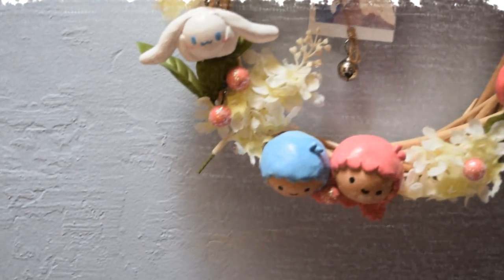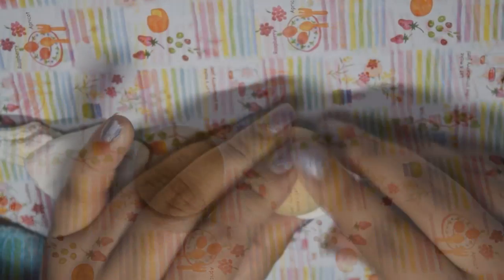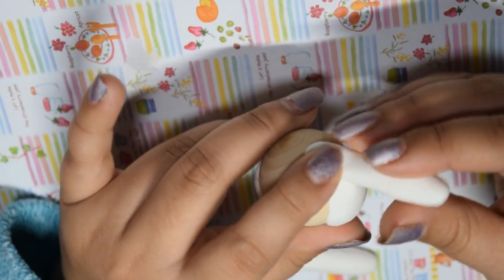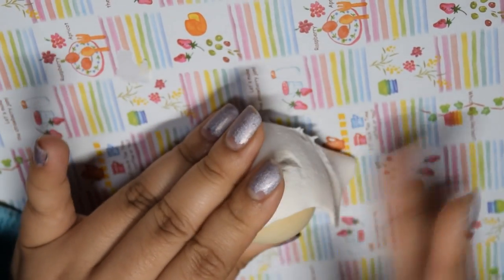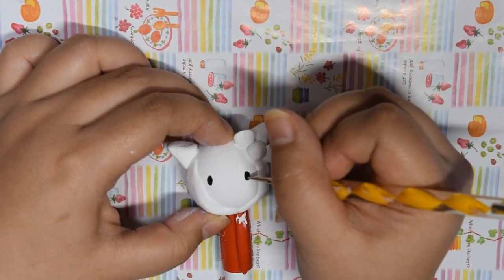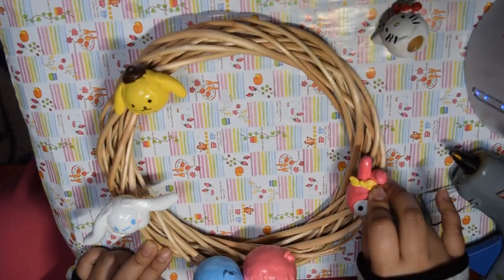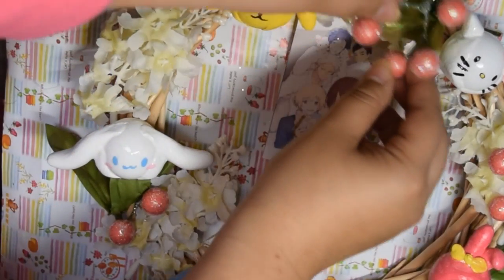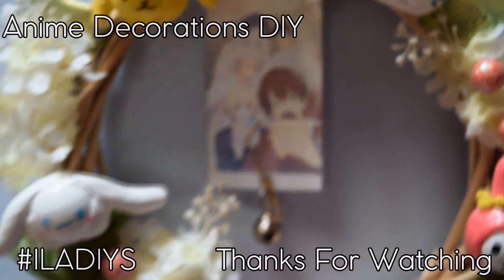Anime Decorations DIY: Sanrio Danshi / Sanrio Boys Wreath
(´・ω・`)OPEN ME
Helllloo. Ring in the Springtime with your favorite Sanrio Boys!
Resources:
ED:
Snail's House - Cosmic Love
feat nicamoq - Kawaii Music -Free
Snail's House - Pyon Pyon Cafeteria

Links ^^